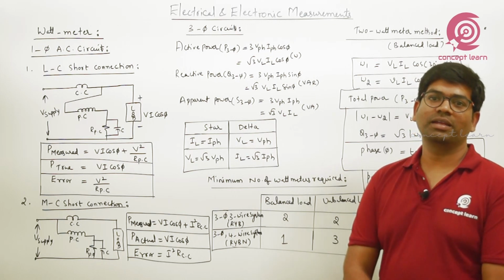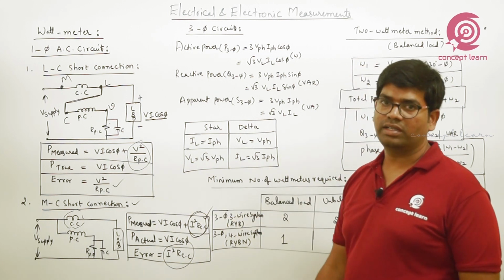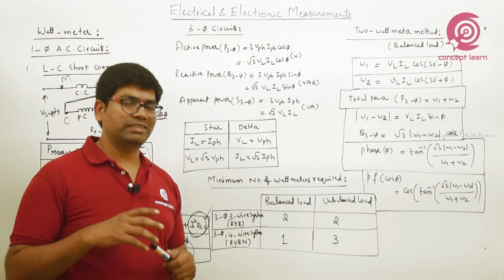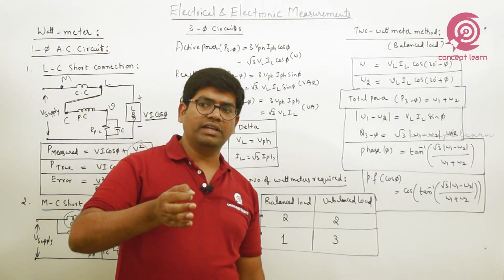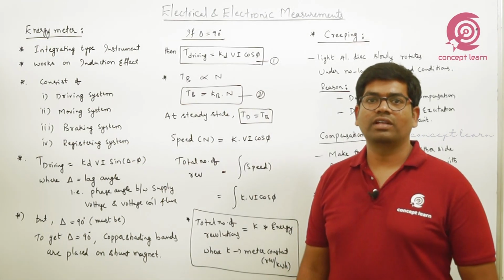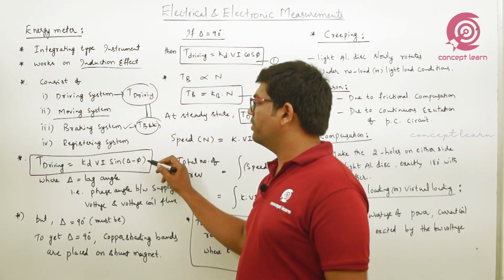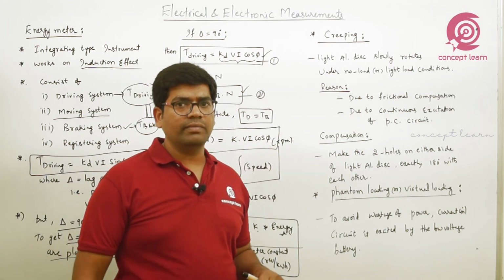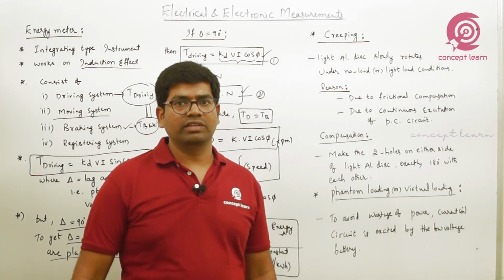Measurements - Wattmeter and Energymeter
Subject :  Electrical & Electronic Measurements

Electrical measurements are the methods, devices and calculations used to measure electrical quantities. Measurement of electrical quantities may be done to measure electrical parameters of a system.